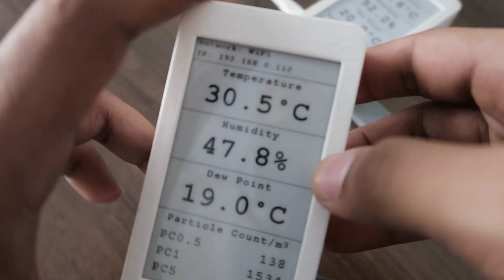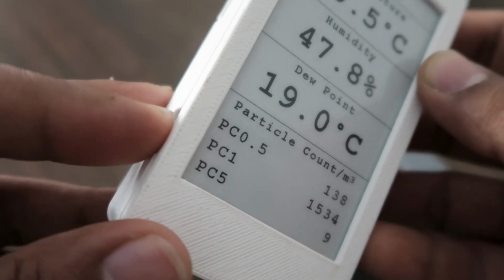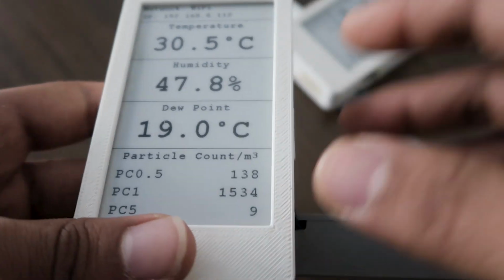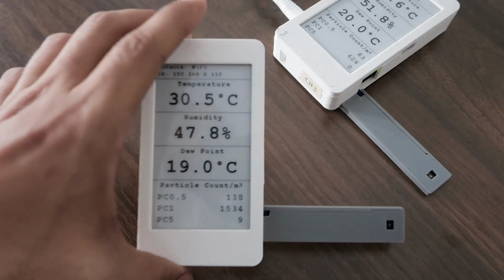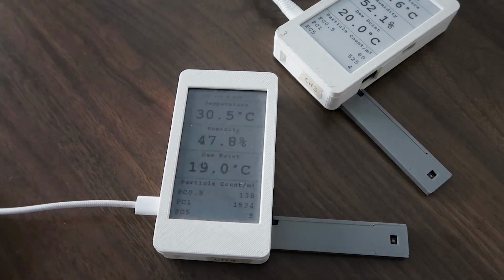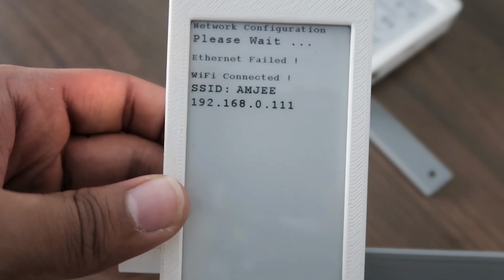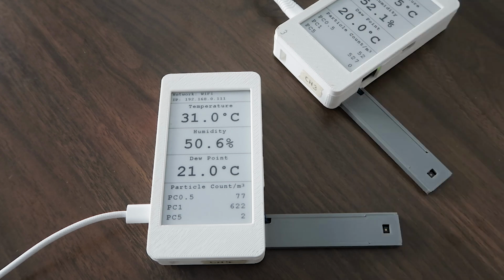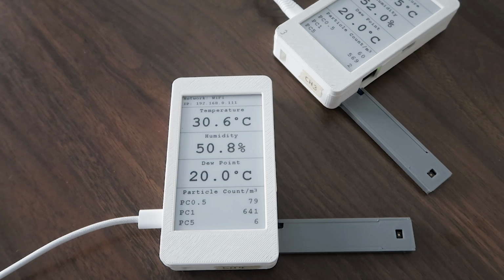IoT Enabled Climate Monitor | Version 1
Accepting freelance work on - Electronics system level hardware design, High density, mixed signal PCB design (Altium Designer) and consultancy.